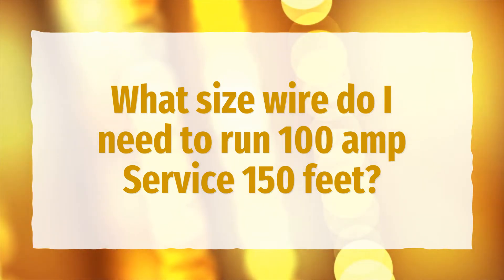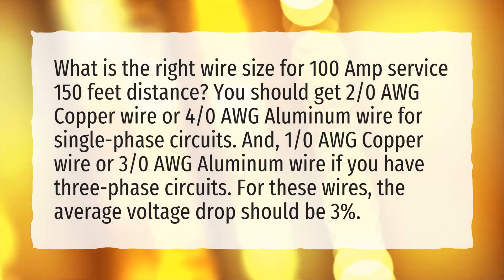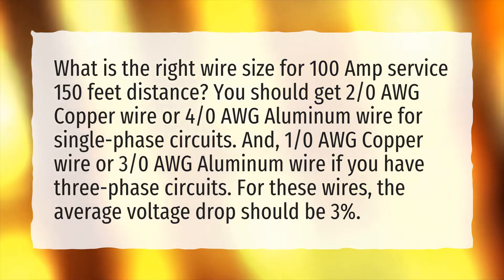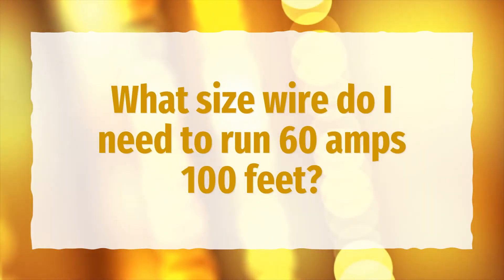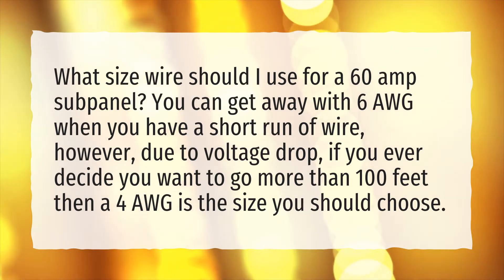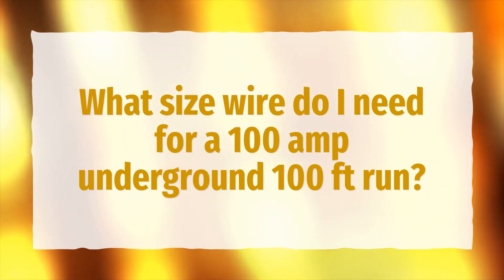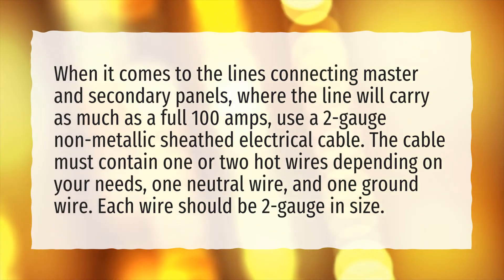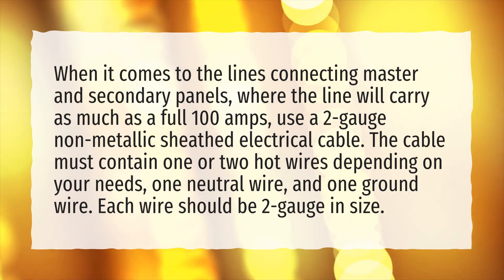What size wire do I need to run 100 amp Service 150 feet?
More About What Size Wire Do I Need For 100 Amp Service? • What size wire do I need to run 100 amp Service 150 feet?